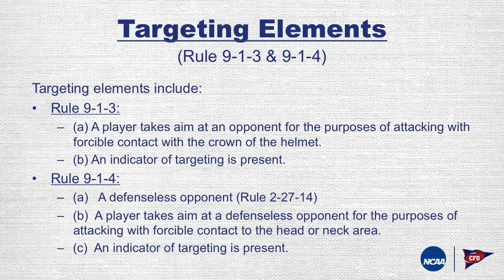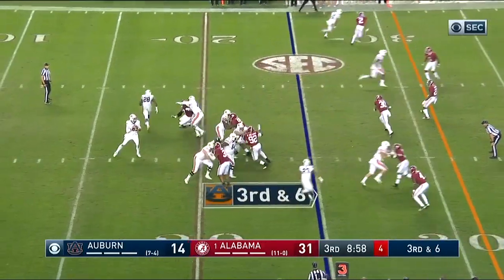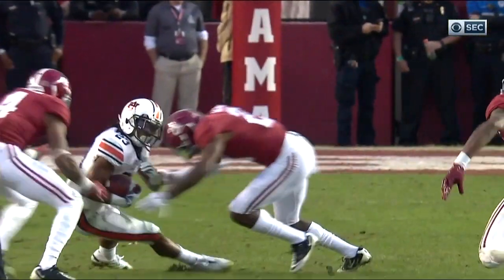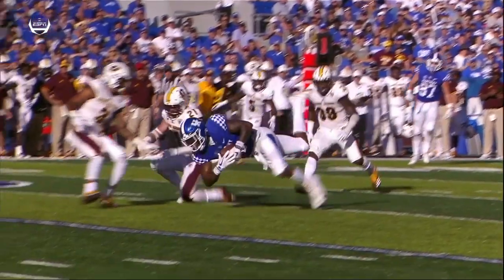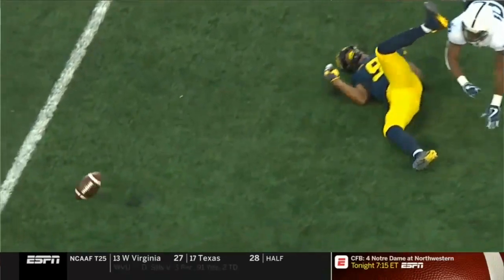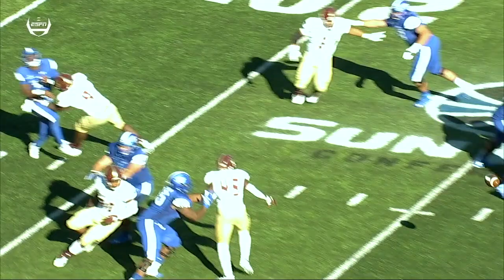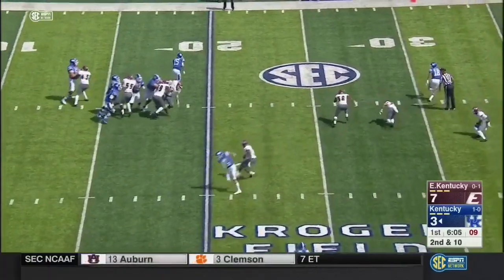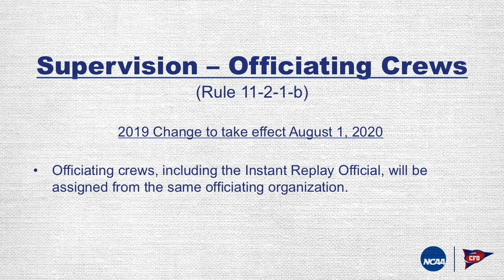2019 preseason college football rule changes review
Steve Shaw, football secretary rules editor, explains the reasoning and examples of the rules changes for the 2019 NCAA football season.